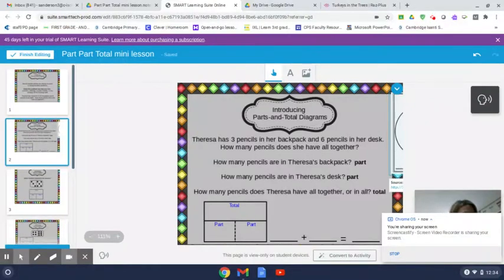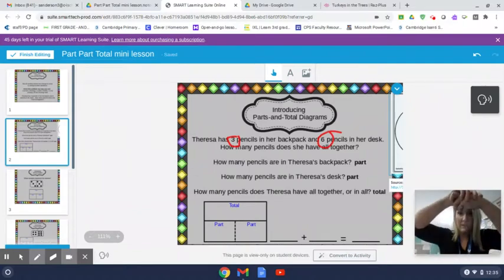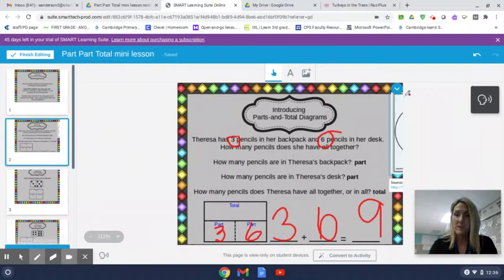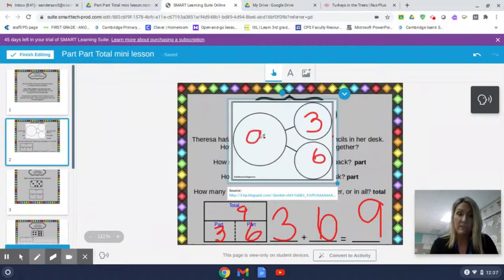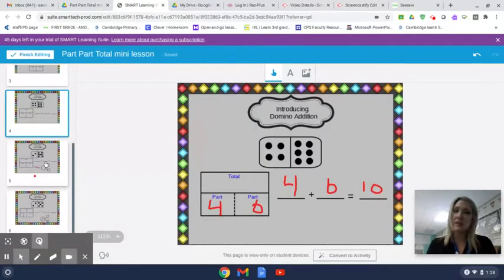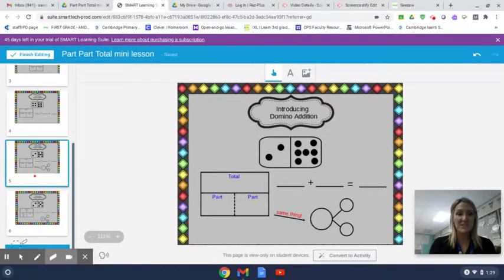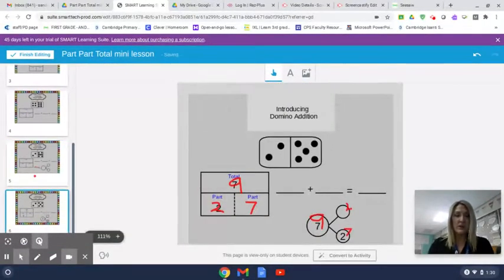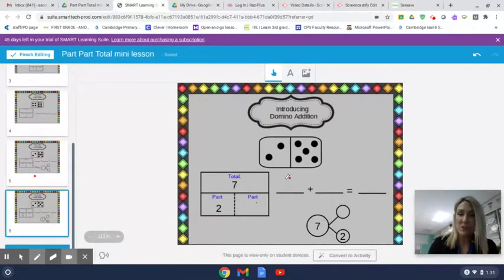Part total Lesson 1